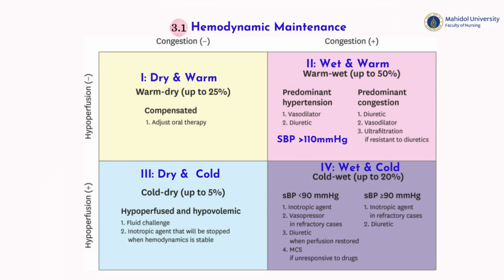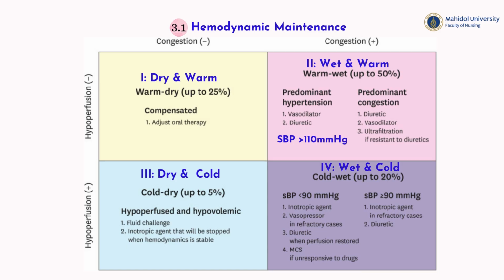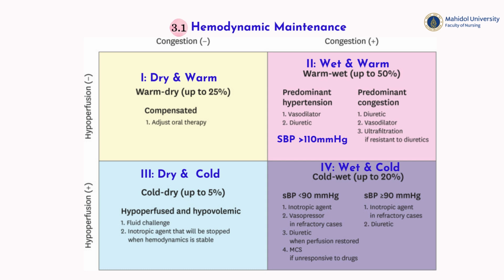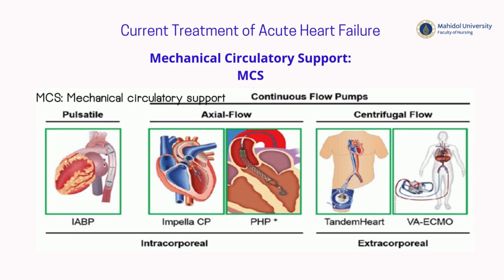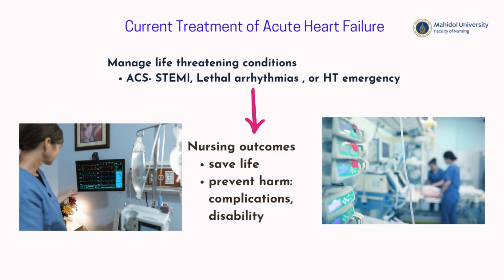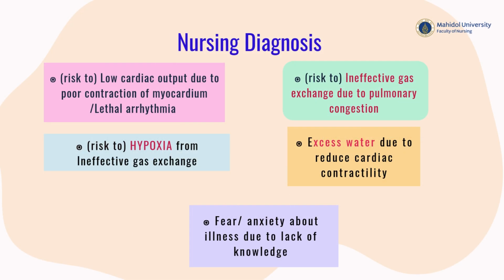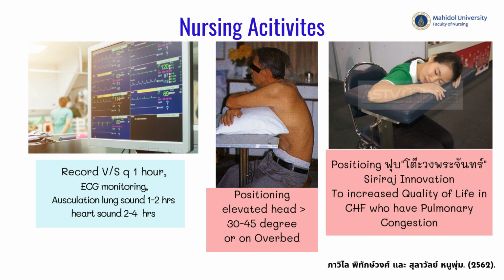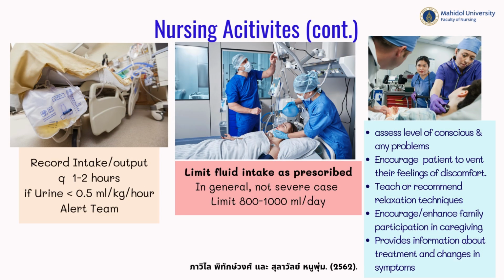AHF Eng part II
Acute heart failure part II related to therapy & Nursing care